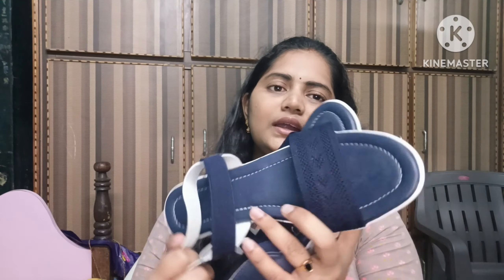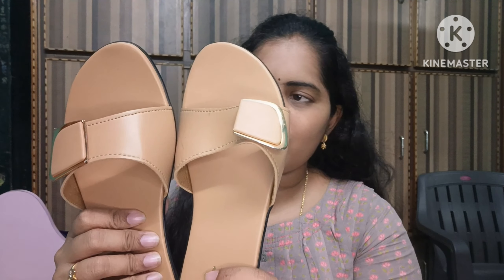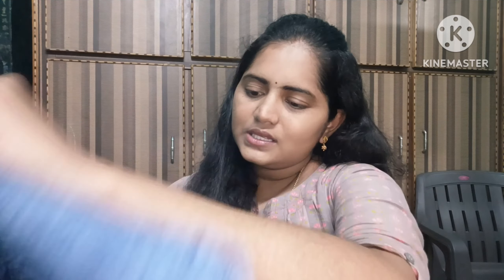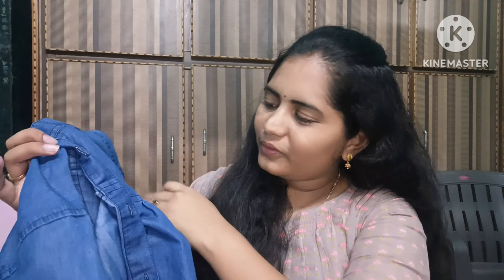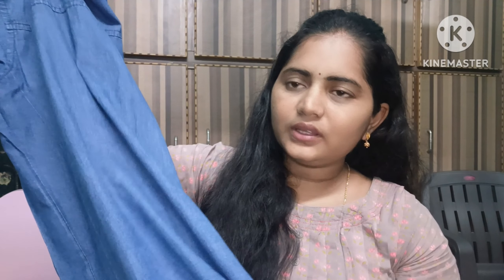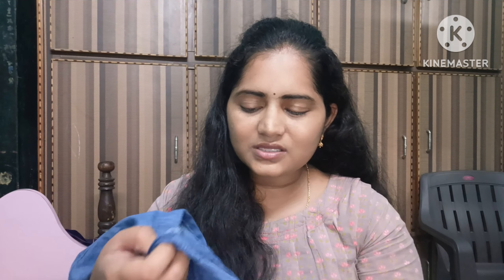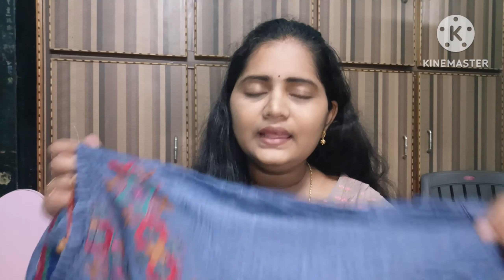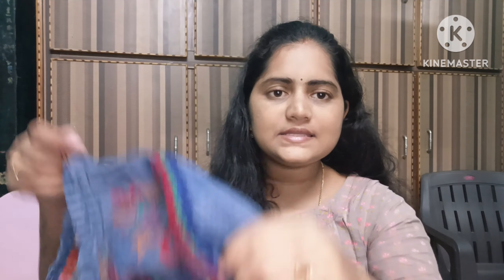craft bazar వాళ్ళు మనల్ని ఎలా మోసం చేస్తున్నారో ఈ వీడియో లో చూడండి|shopping vlo||Anitha Kiran vlogs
craft bazar shopping vlog
shopping vlog
craft bazar